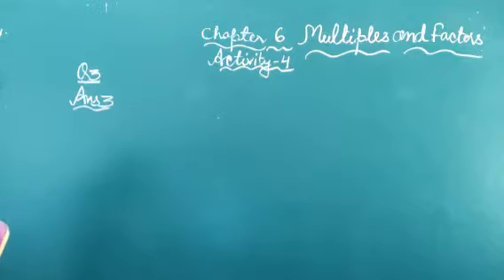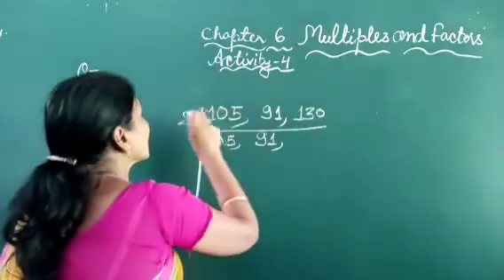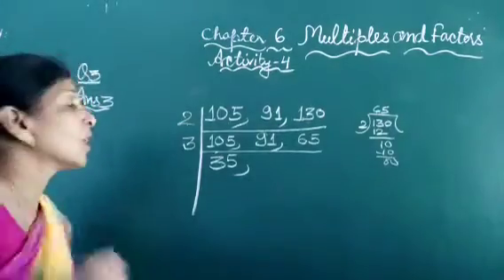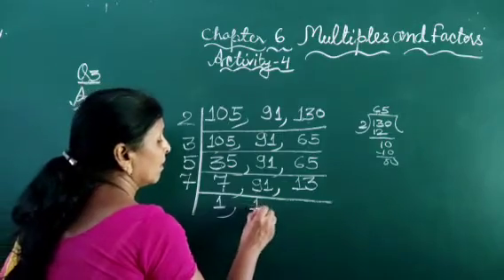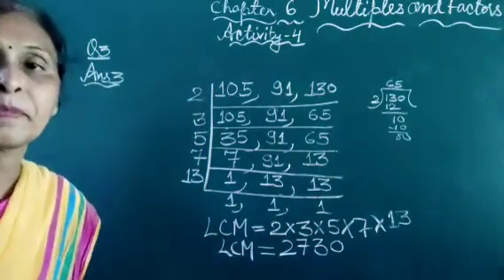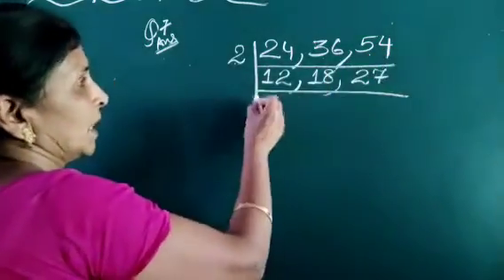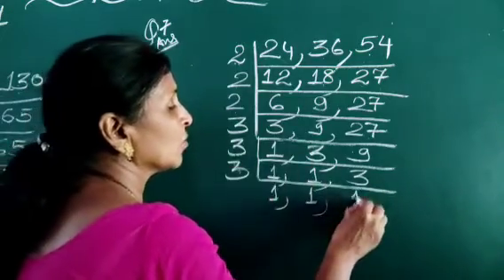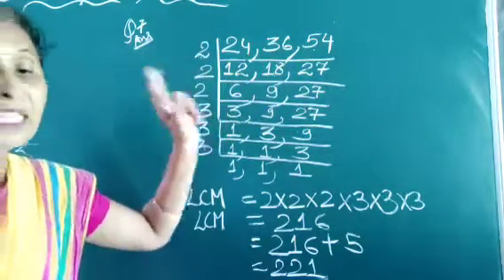Class 5 Chapter 6 I Multiples And Factors l Statement Sums Of LCM l Maths